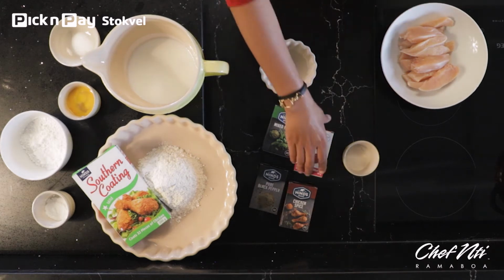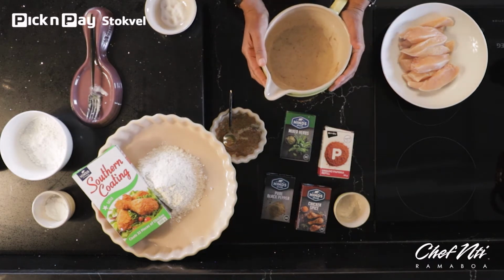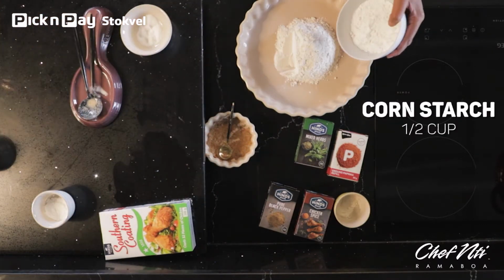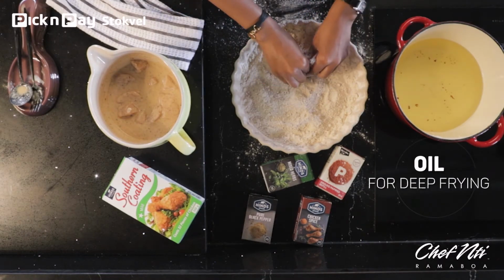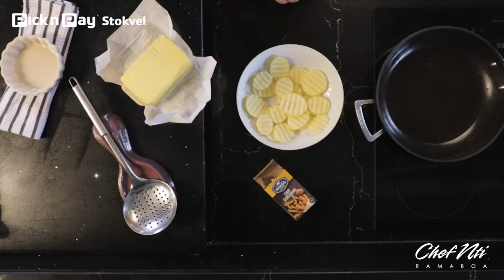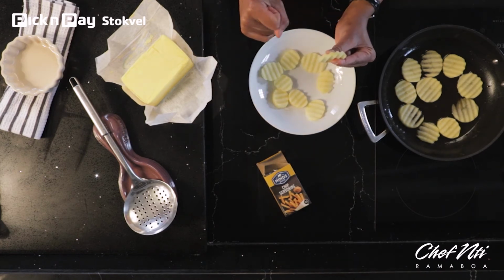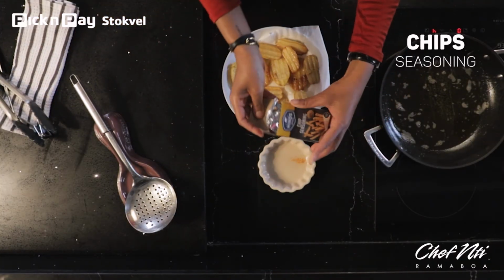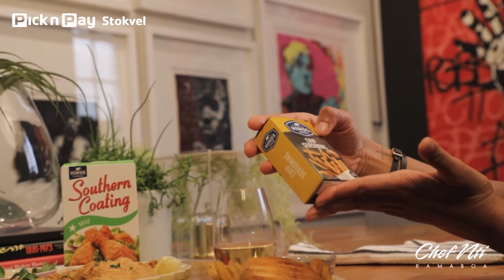Southern Fried Chicken Bites with potato fondants